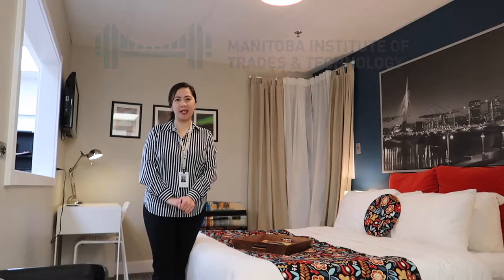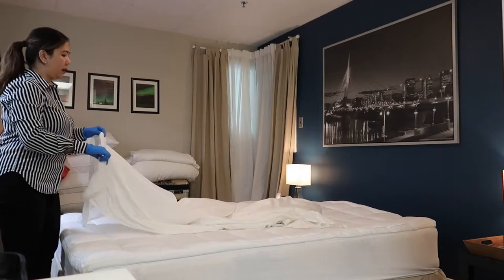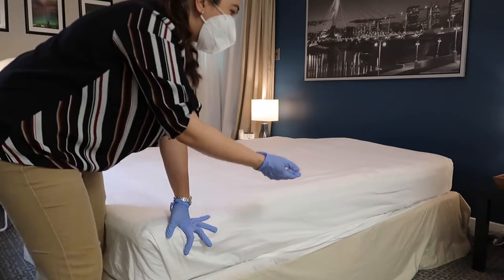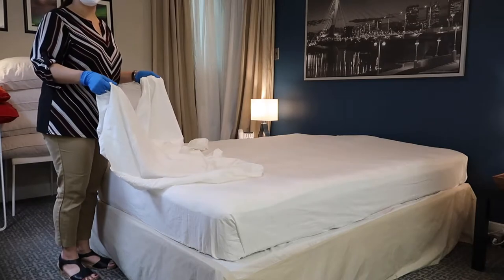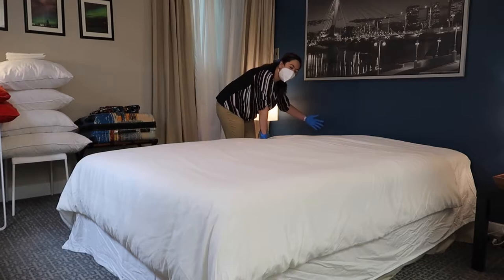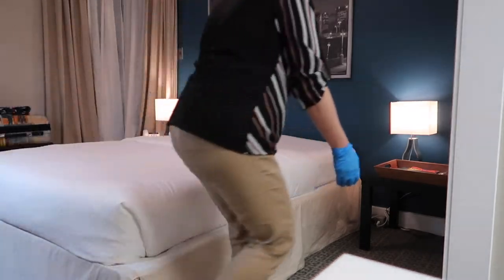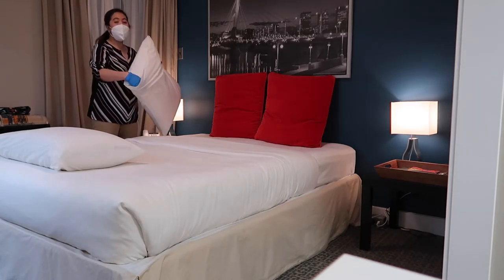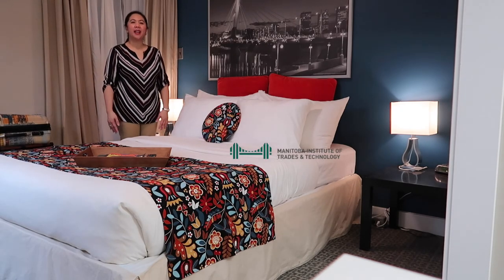Hotel Bed Making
This is a video tutorial of how to quickly make-up a standard bed. Please note that different properties have different procedures. This will be our reference.